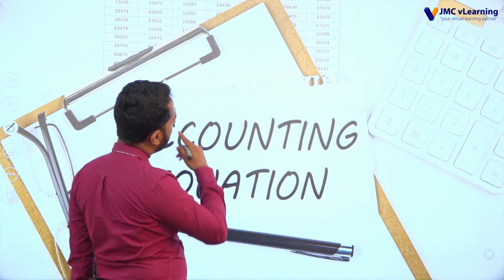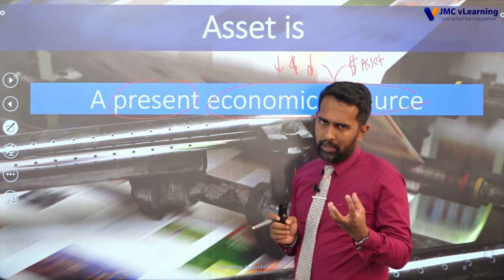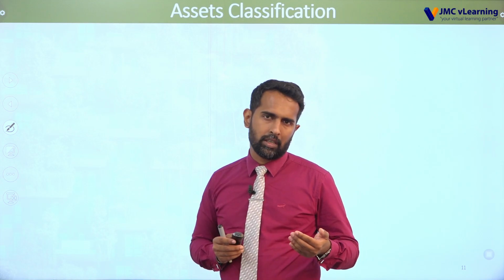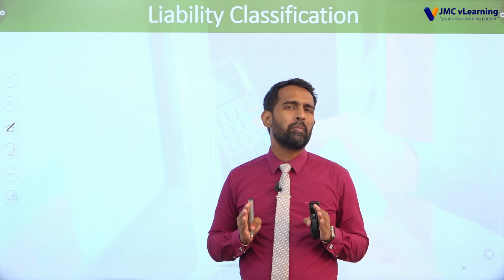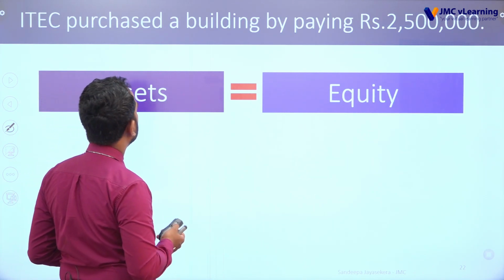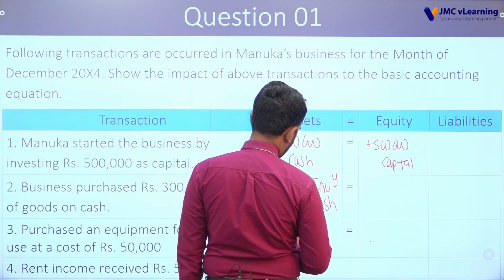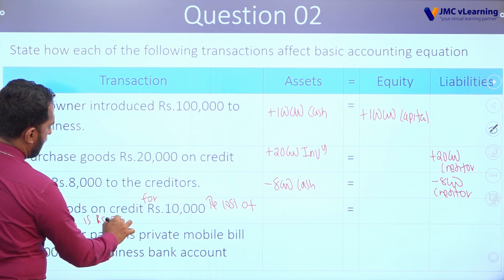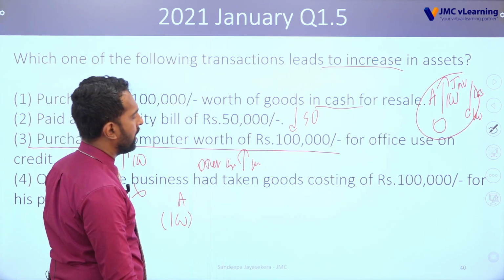Financial Accounting (FAC) | English Medium | AAT Level 1 | JMC vLearning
JMC vLearning

  ◾Online Exams from any time anywhere.

                                                                              vLearning!